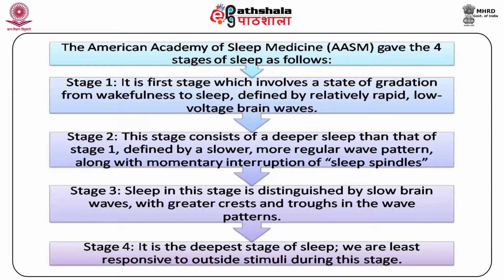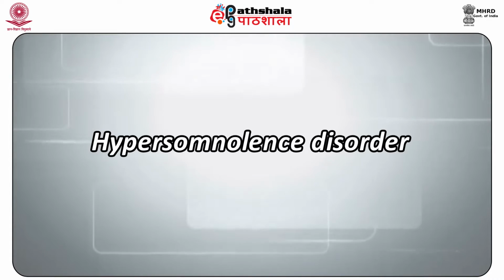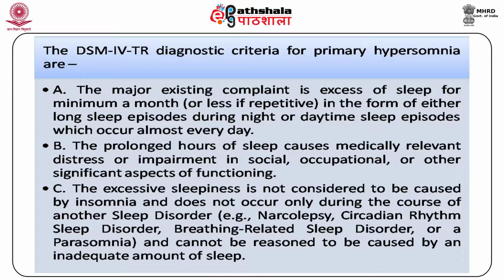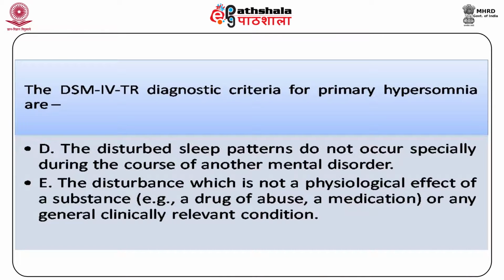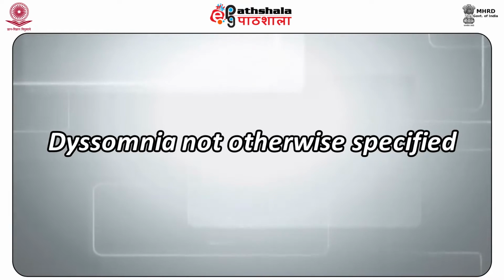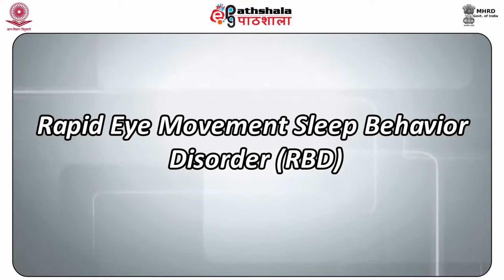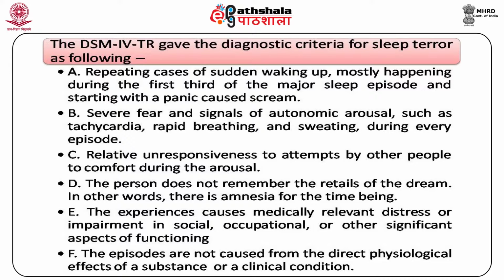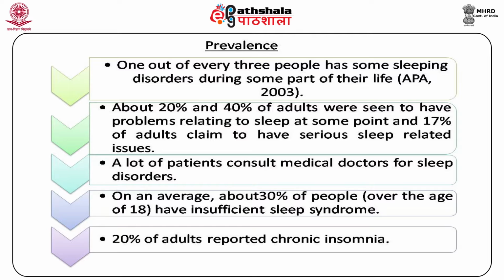Sleep Disorders (PSY)